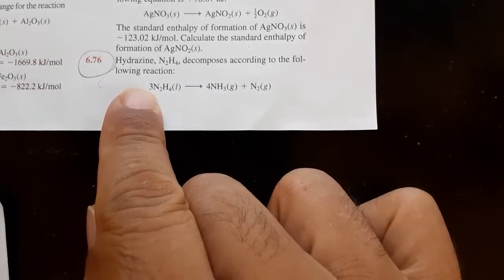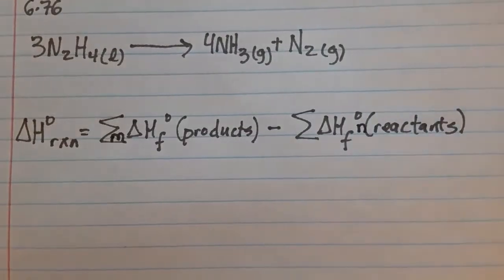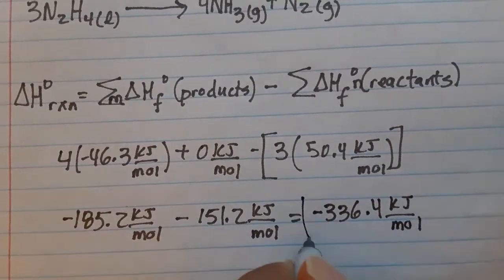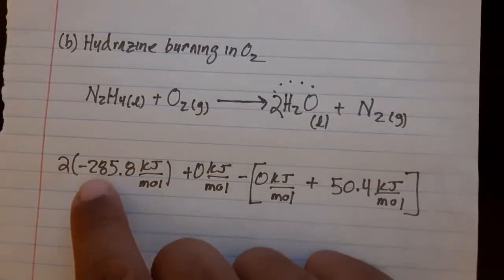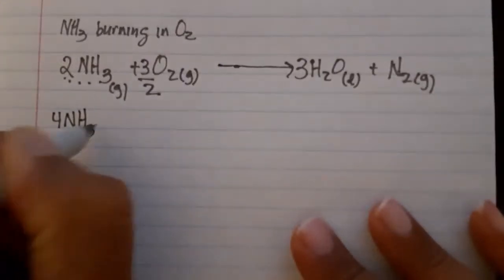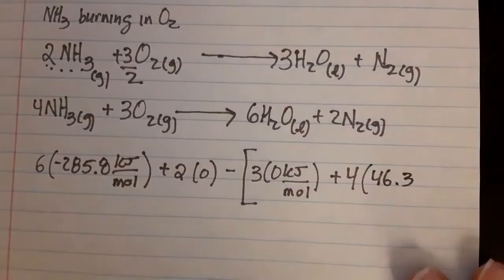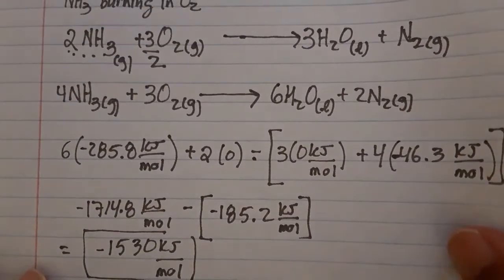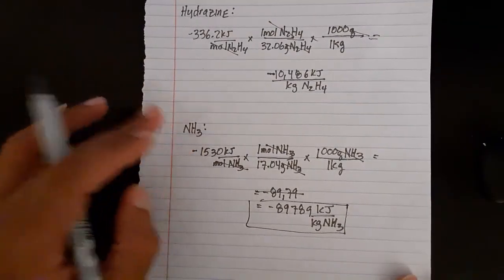Quick Video: Hess's Law, the decomposition of hydrazine